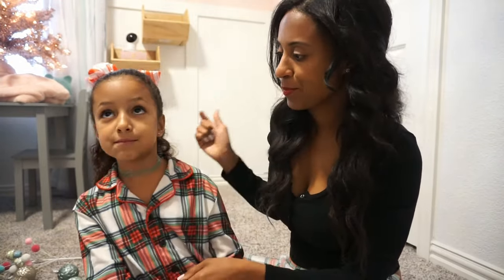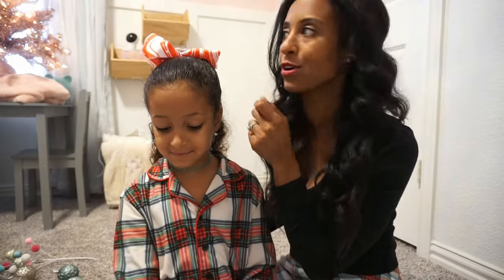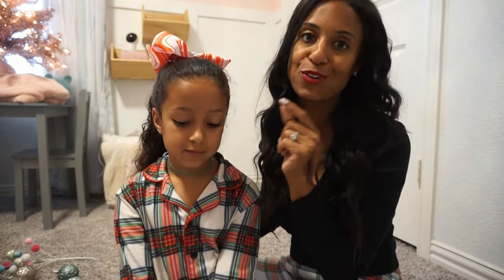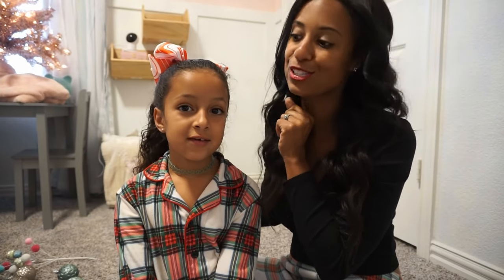Christmas Decorate With Me Part 2| Lets Decorate All Of Our Bedrooms| Dream Rodrigues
Items Seen In this video:
Leather Pillow Cover (14X24)
Christmas Ribbon
Candy cane bow

I am a Southern California  mom of two.  Who moved to Dallas Texas. Sharing my love for cleaning, organizing and home décor. Striving to help amazing boss moms manage and make their homes look beautiful and organize on a budget.   Love Dream